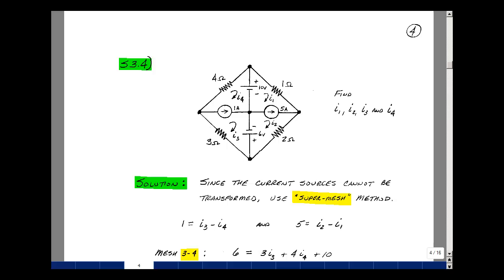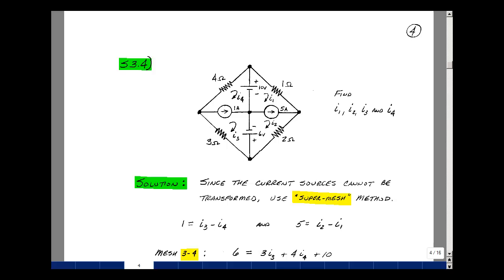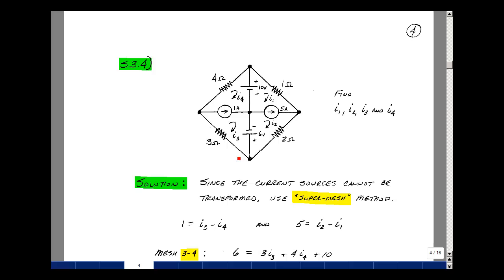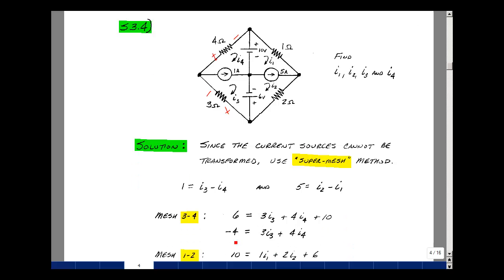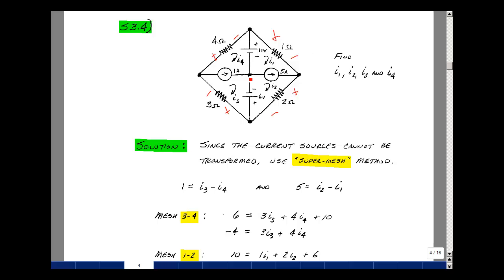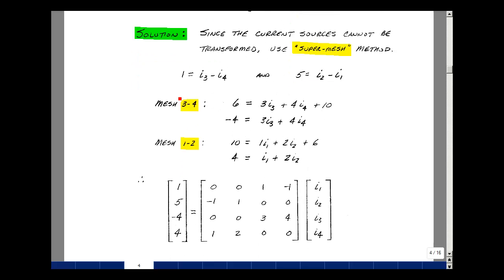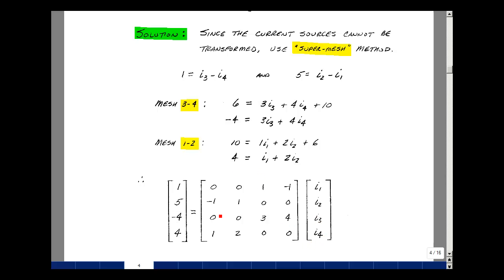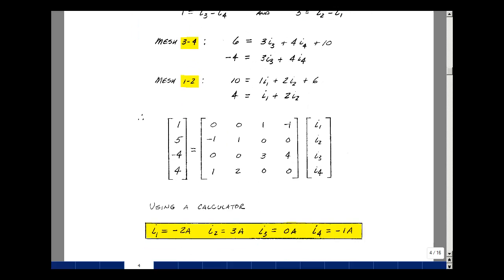ECE201msu: Chapter 3 - Supplemental Prob. S3.4